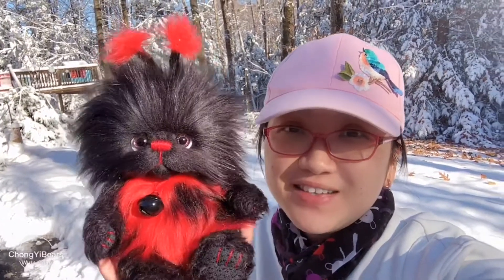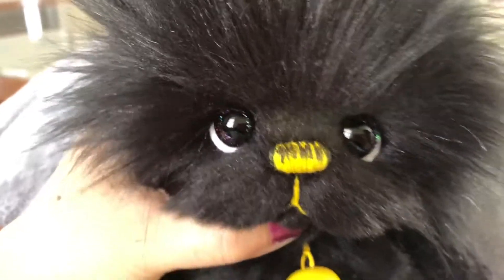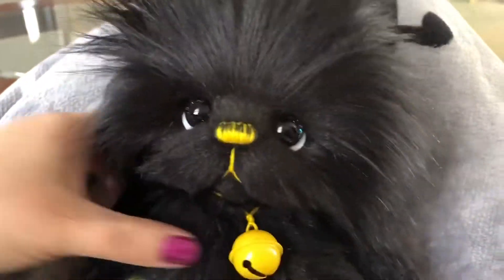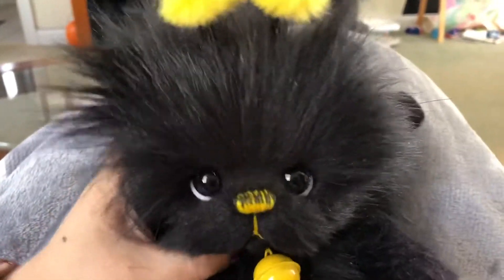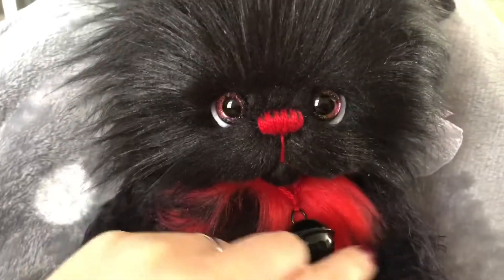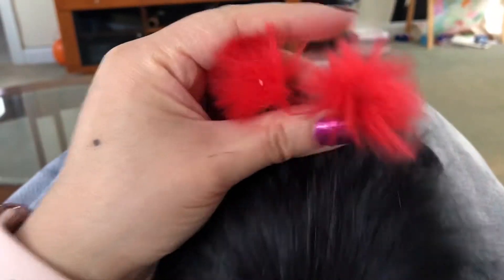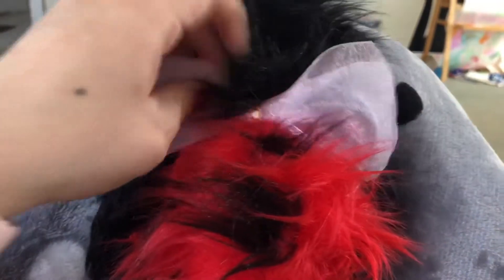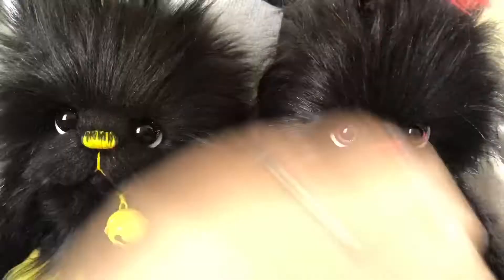ChongYi Bears Honey and Francis! Bee and Ladybug! Handmade Artist creations.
I am Chong from ChongYi Bears, a mom of two boys. I collect and make bears.

All my bears are 100% hand-sew with love, and each of them is unique.